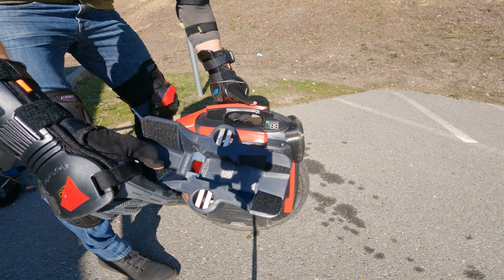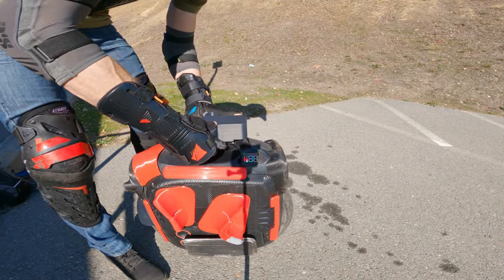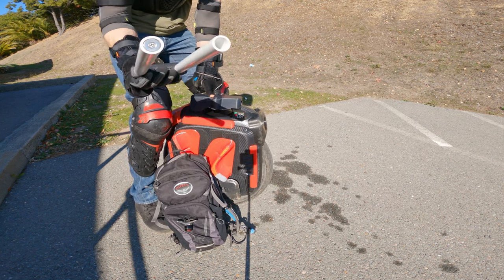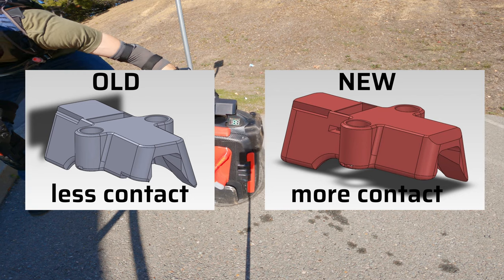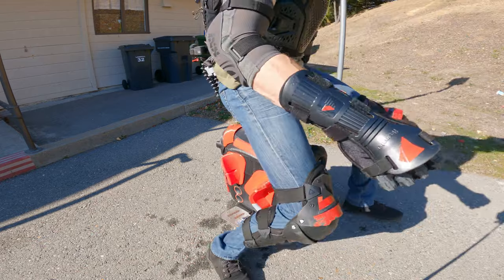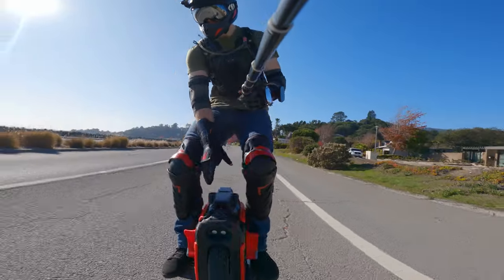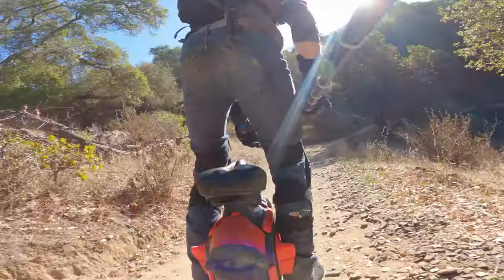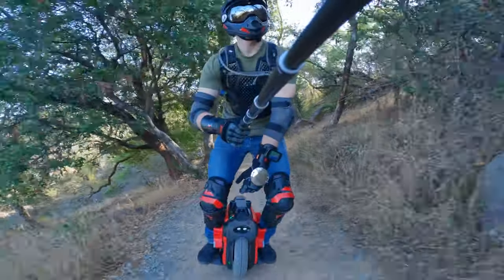Seat Handle Adapter Device for Begode MSP, MSX, RS19 - A 3D Printed Mod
Let me interest you in a new way to trolley and ride seated in comfort atop your Begode MSuper Pro, MSuper X, or RS19 wheel, e-wheel, EUC.

Chapters:
00:00 Description of Mod
00:45 Installation on Wheel
01:08 Trolley Demo
02:04 Saddle Installation
02:27 Velcro and Magnet Strength
03:02 Seated Walking Demo
03:17 Riding with SHAD
03:36 Bad Seated Technique with SHAD
04:13 Urban Seated Riding Footage
04:37 Trail Use with SHAD
05:29 Outro

Besides their all-around great reputation, eWheels tipped the scales on my own electric unicycle choice as the exclusive source for LiTech assembled battery packs delivering a safer solution at no extra cost.